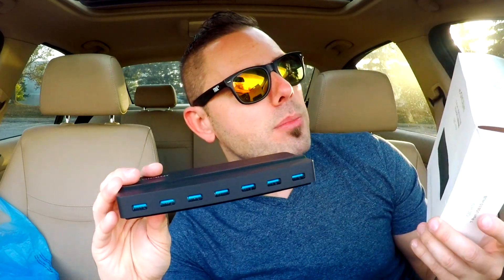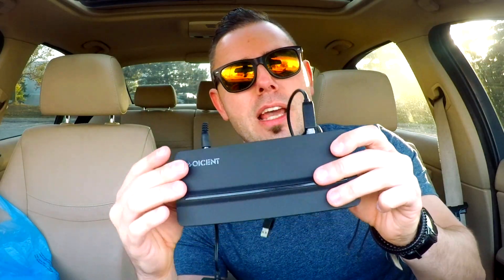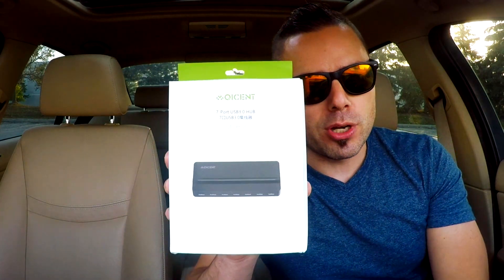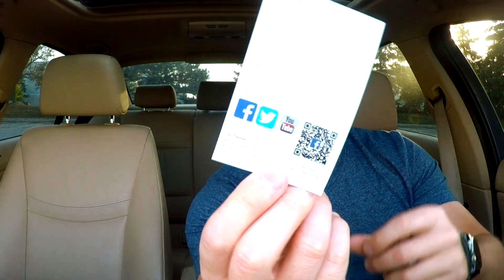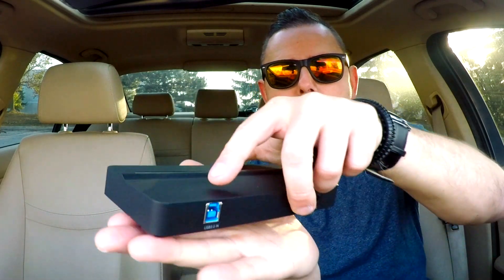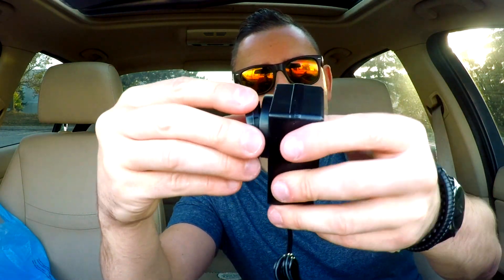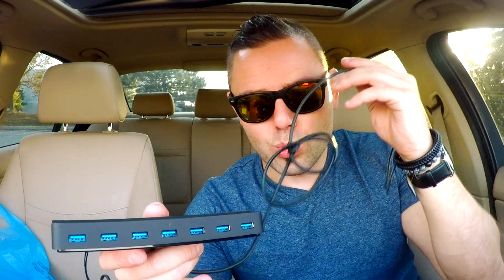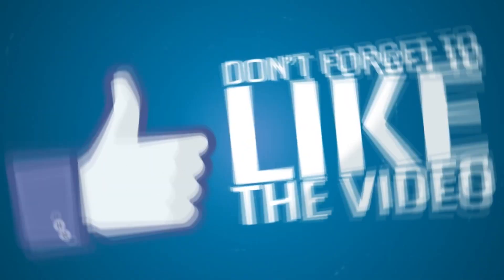*** Most Useful Product Ever ** QICENT 7 Port USB 3.0 HUB (QIC H7P) Unboxing & Review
My review of QICENT 7 port USB 3.0 AC powered hub. Possibly the best purchase ever!

Features:
More Stable 7 Port USB Hub - 12V 2.5A 30W big power supply for hub, make data transmission more stable , insure that it will not data break due to the power supply shortage.
Individual LED indicators - 7 blue LED indicators for USB ports to show whether every port are good transfer the data.
Expand USB Connectivity - 7 USB 3.0 port Supports transfer speeds up to 5Gbps and Reverse Compatible USB 2.0 and USB 1.1
Compatible System - Requires no driver installation. Support Windows 10 / 8.1 / 8 / 7 / Vista / XP, Mac OS X 10.6 to 10.9, Linux 2.6.14 or above.
High-quality materials - High strength fire & H.E.A.T resistant ABS plastic. Rubber oil process, Feel very soft and comfortable.